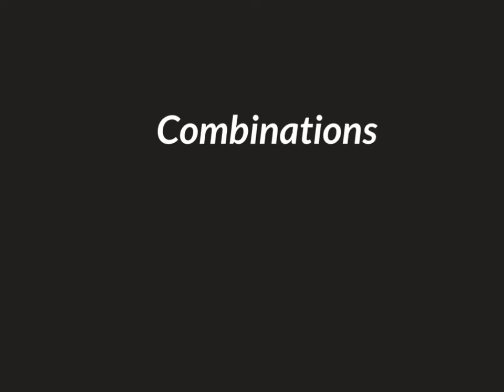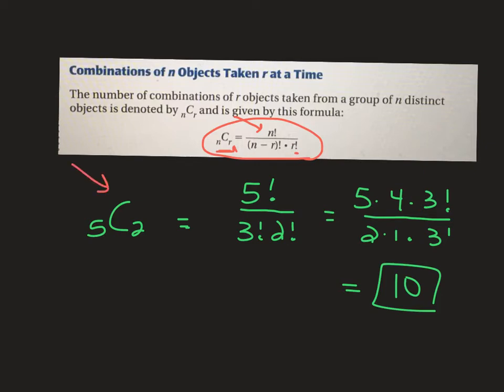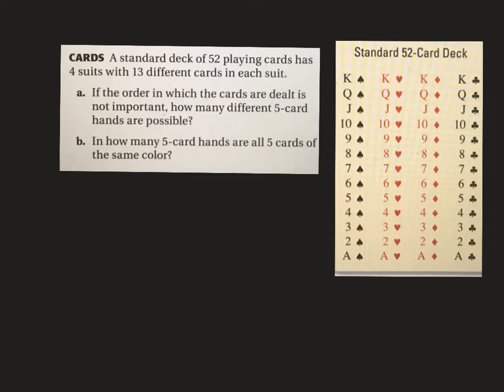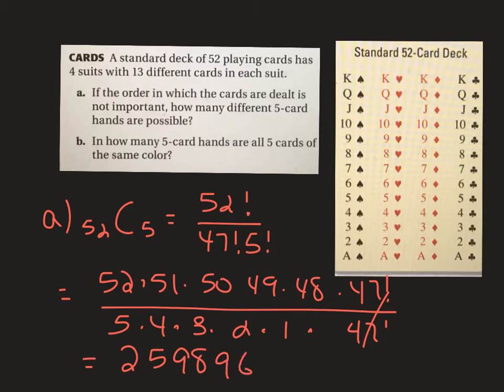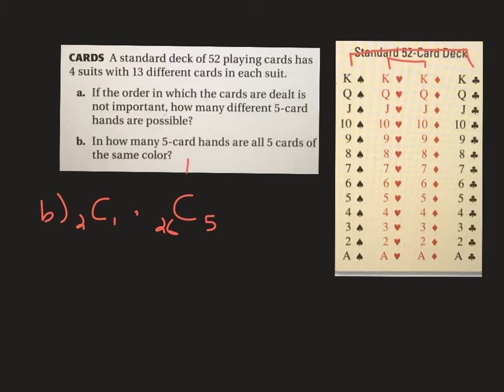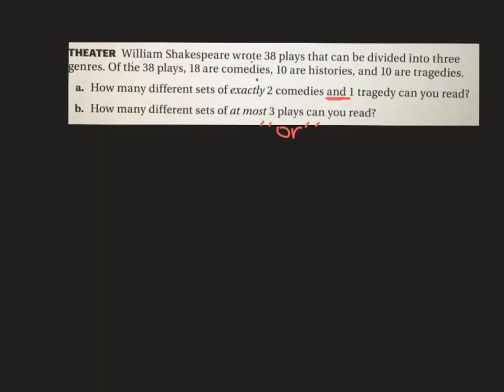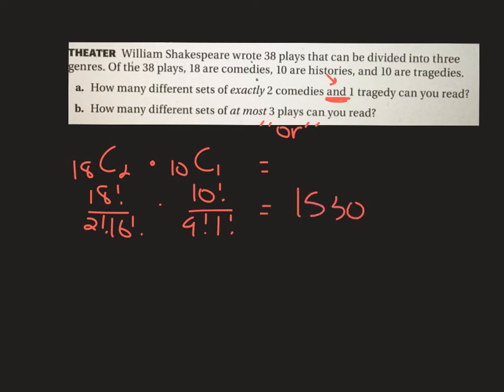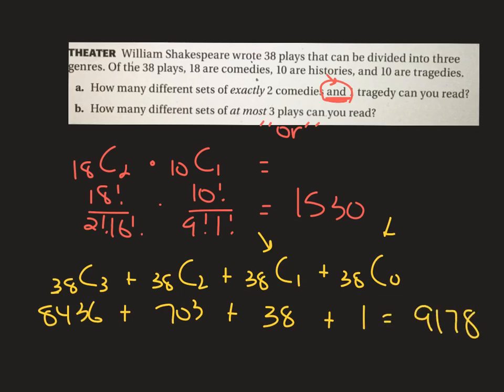Alg2 10.2ar mb